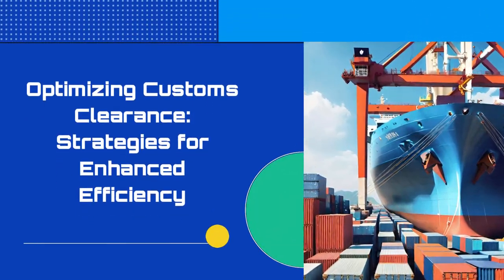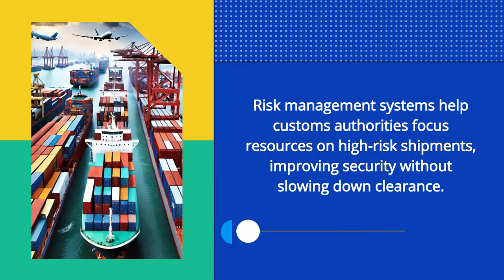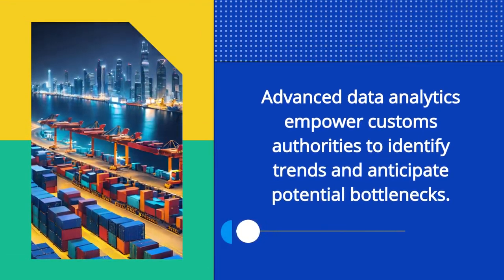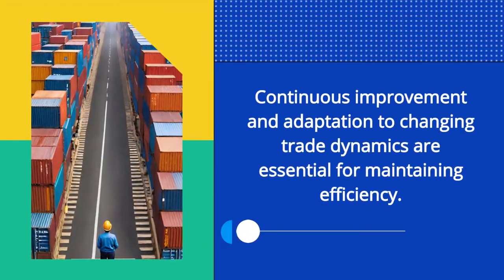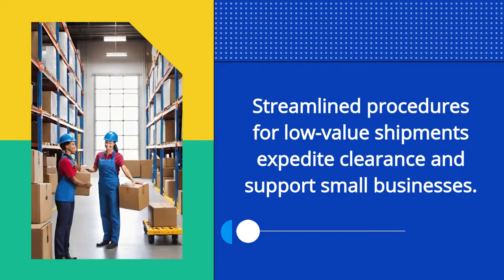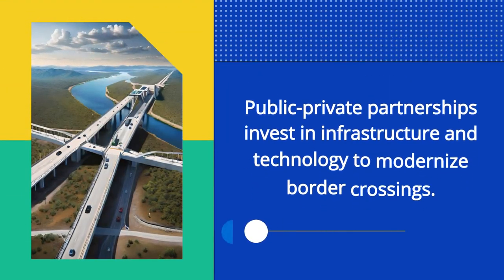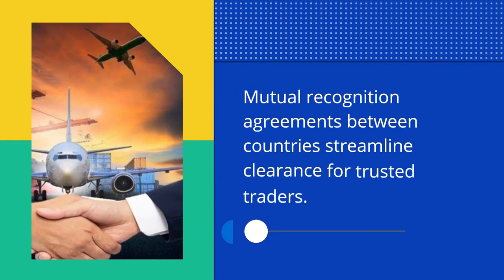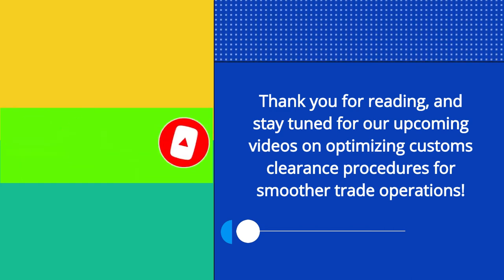Optimizing Customs Clearance: Strategies for Enhanced Efficiency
In the realm of international trade, efficient customs clearance procedures are crucial for smooth operations and timely delivery of goods. This article delves into measures aimed at enhancing the efficiency of customs clearance processes, exploring strategies such as technology integration, risk management systems, and partnerships between government agencies and the private sector. By embracing advancements like automation, data analytics, and electronic documentation, customs authorities can streamline clearance procedures while bolstering security measures. These initiatives not only facilitate trade but also contribute to national security and economic growth.